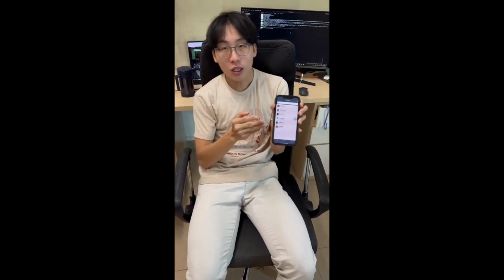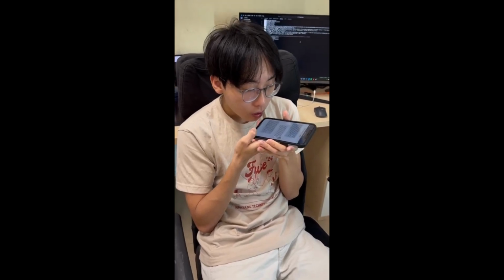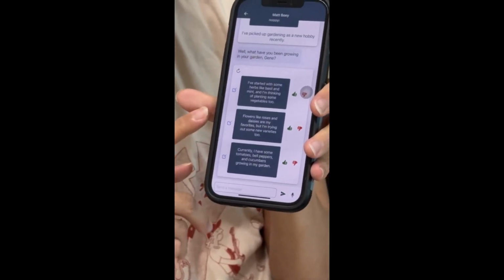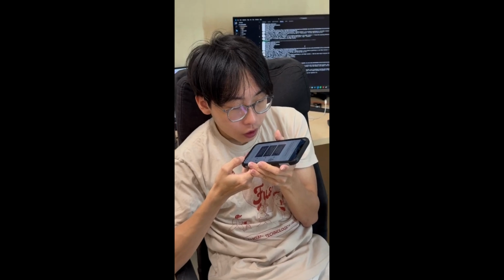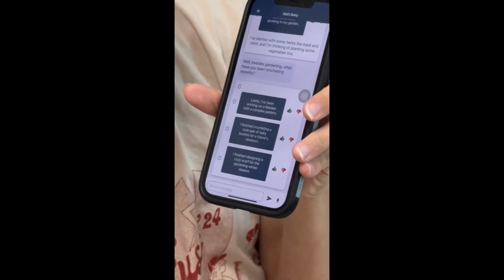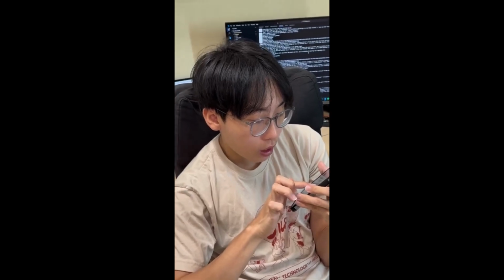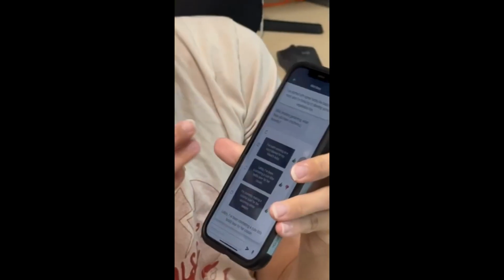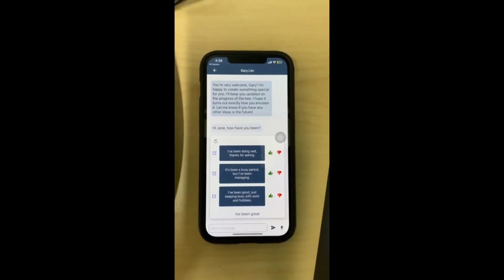Au Yew Rong Roydon - Empowering Communication For Mute Individuals With The Use Of Gen AI